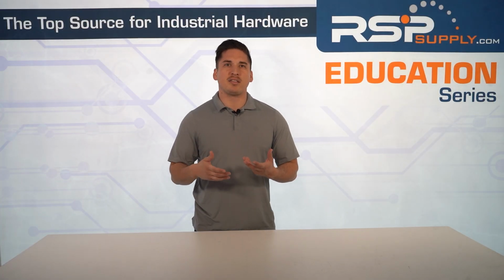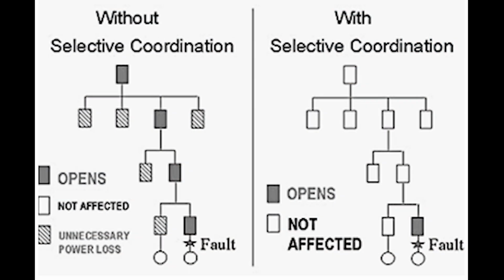What Is Switchgear? Industrial Power Systems Explained l Part 1 of 2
Today, we’re focusing on one of the critical players in industrial power systems: switchgear. Switchgear is essential for safe and reliable power systems. In this video, we’ll explore its key functions, components like circuit breakers and relays, and the various types used in industrial automation. Consult a professional for your application. RSP Supply is not liable for any misuse.

Additional Links -